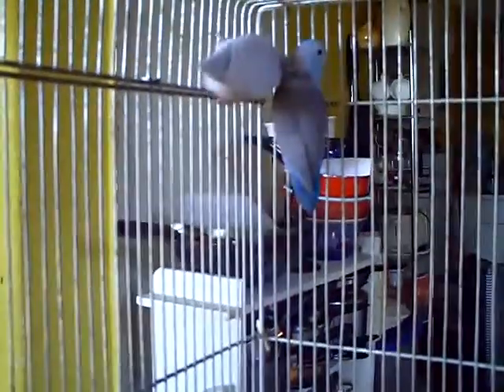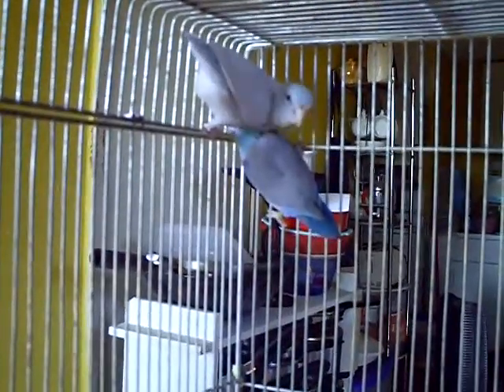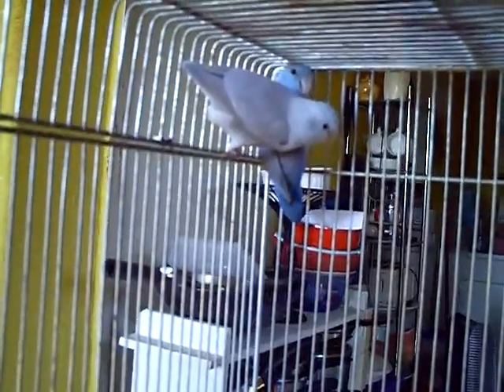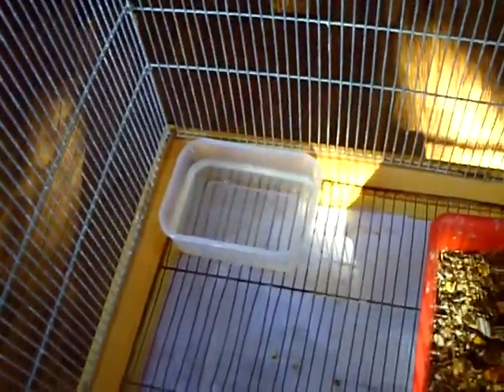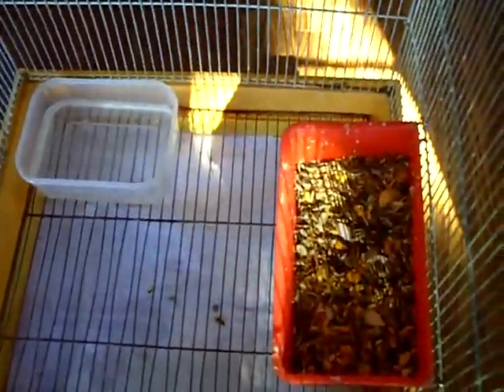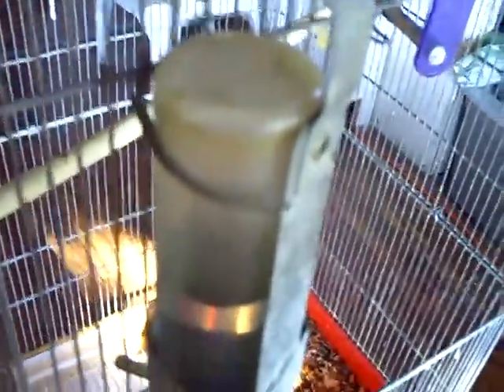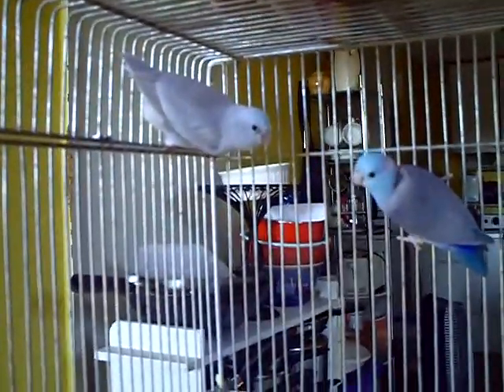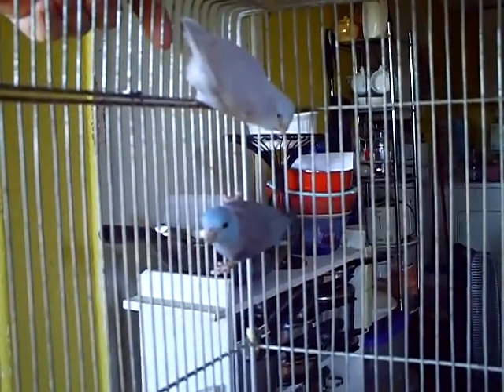Blue Male & American white Female Parrot lets.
the female is 5 and the male is not tagged so im not sure of his age, the male is the BLUE and the female is the AMERICAN WHITE . This is and nice pair and did not bite me when i grabed them to put them in the new cage. when they have chicks ill do a video.